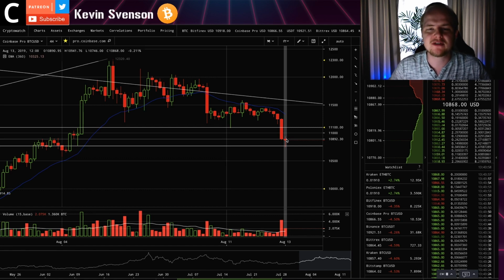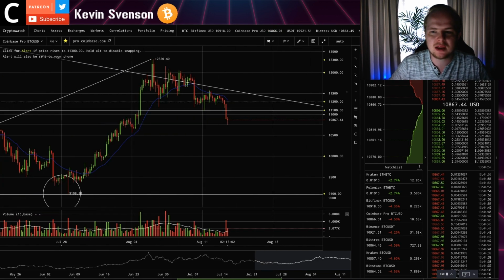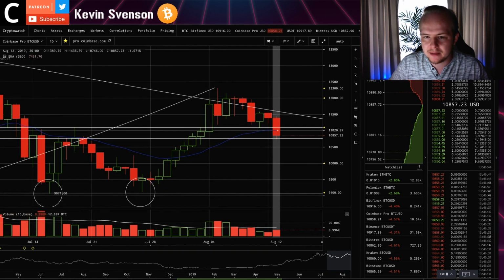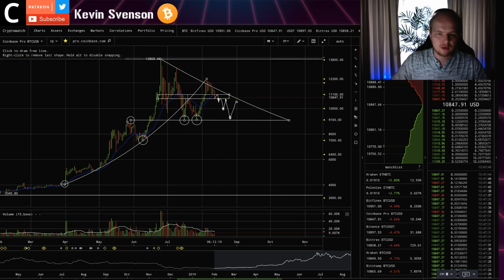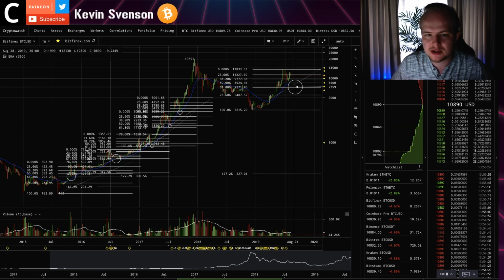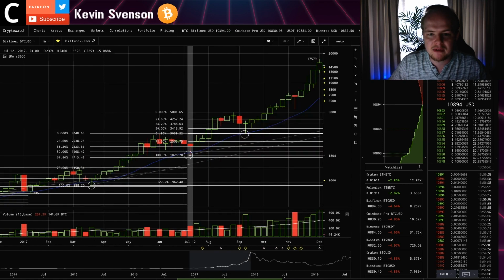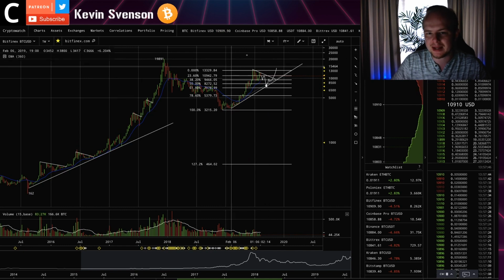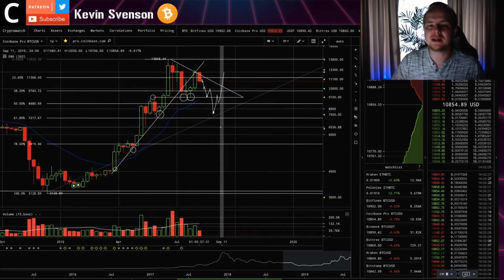Bitcoin Entering a ◺ Descending Triangle +🌟Golden Retrace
Is Bitcoin Entering a Bearish Pattern? + 61.8 Fib

BTC Bitcoin Crypto - Live Stream